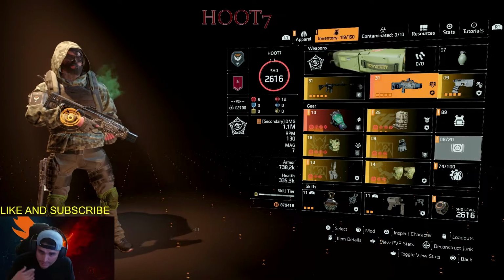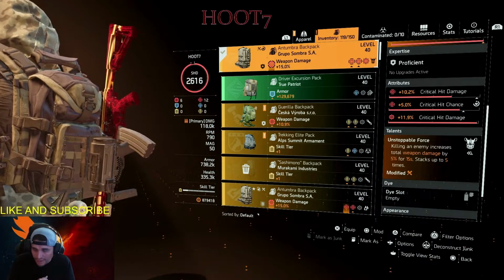The Division 2 Spotter no Contractors or Fox prayers Let's talk about it.